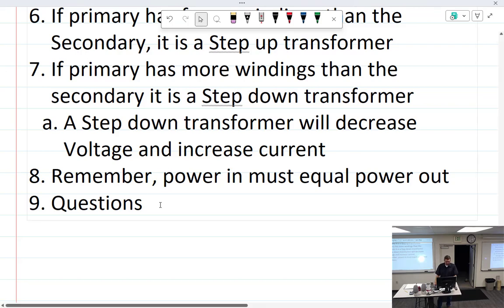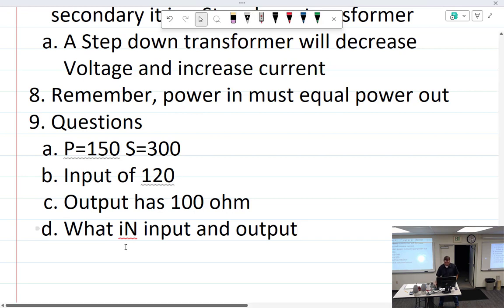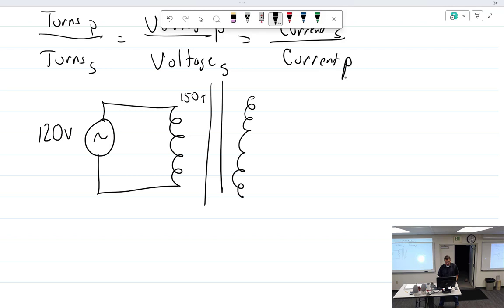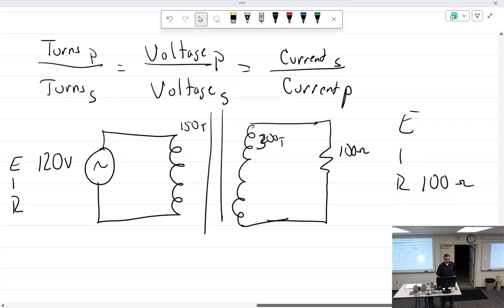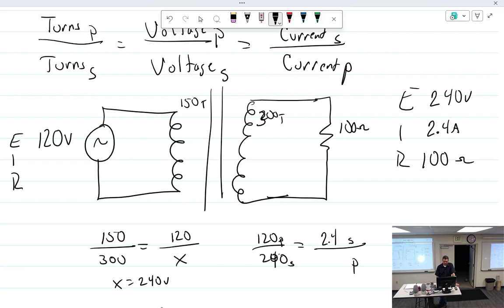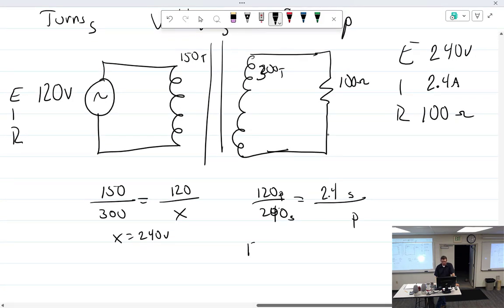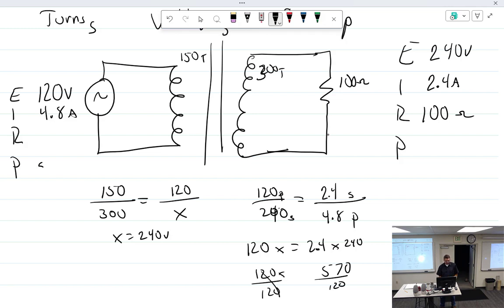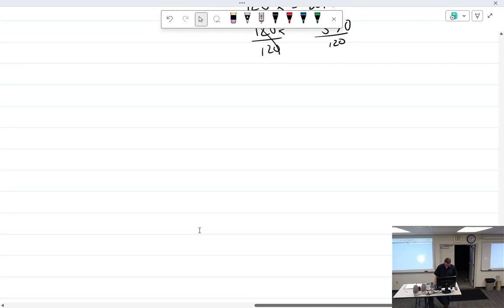AMTP 302 10/09/23 Part 2